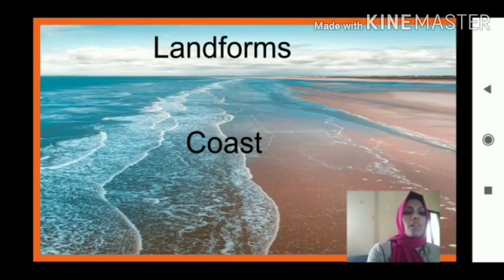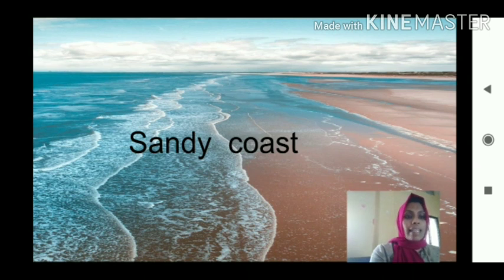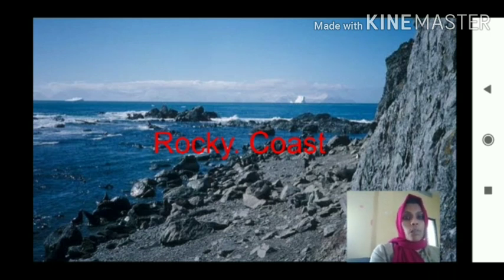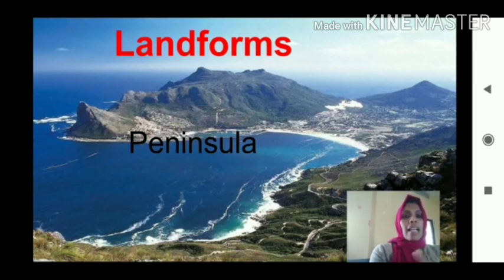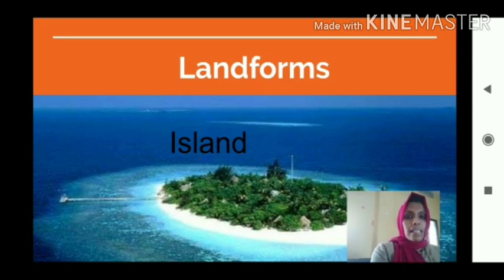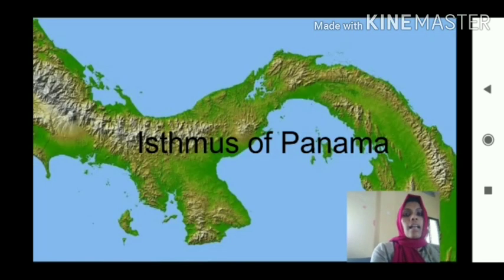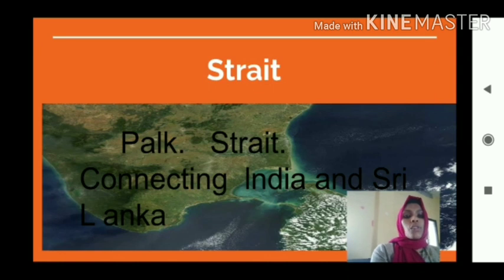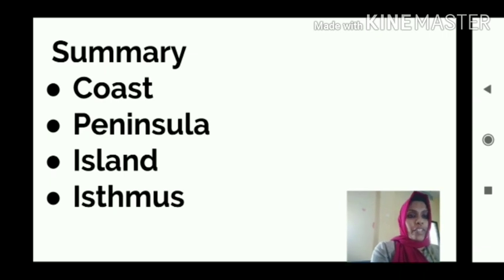Nest Jamia Hassania Public school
Jefna Jaleel, Social Science, class 4, lesson 1- Landforms of the Earth part 5